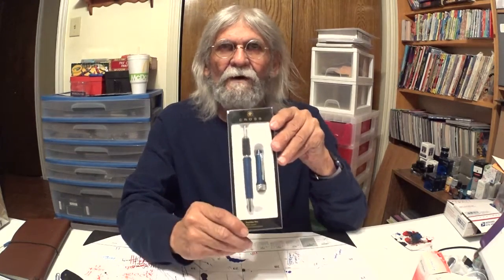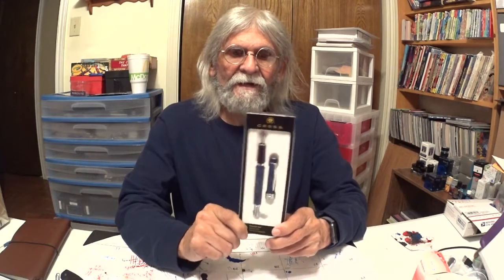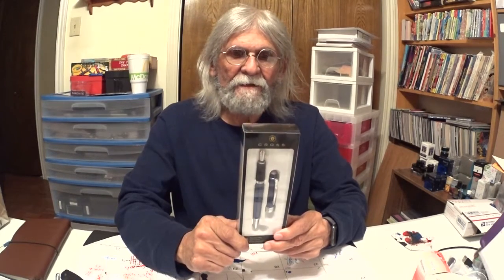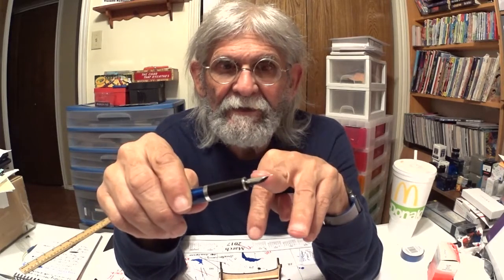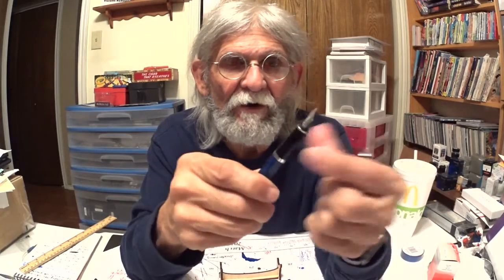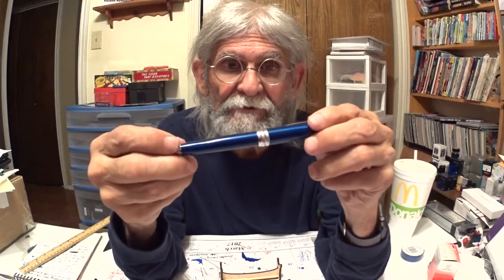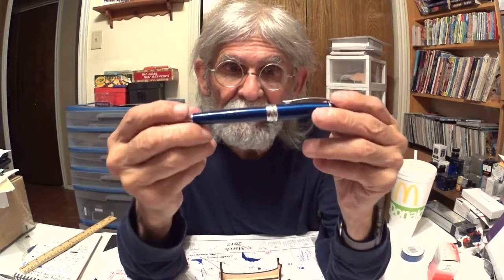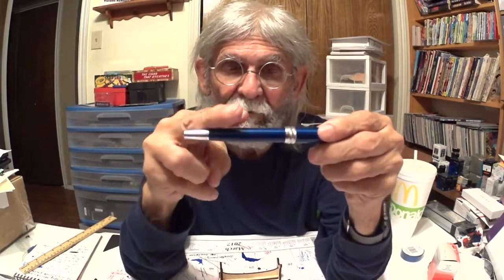Cross Bailey Blue Lacquer Fountain Pen Review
A review of the Cross Bailey Blue Lacquer fountain pen.

Password: 2cHSTN

LIKE:  Did you like this video?  Please hit the "like" button!